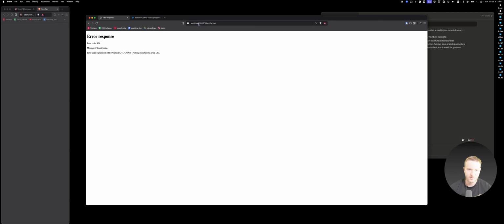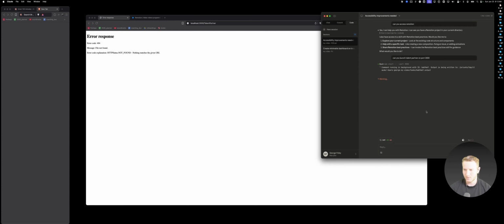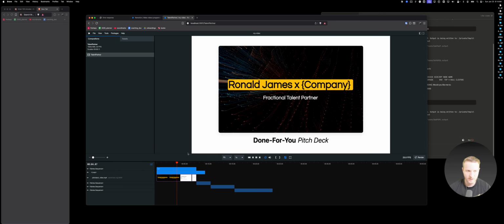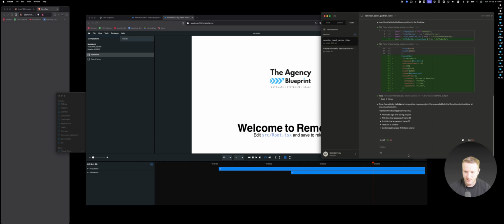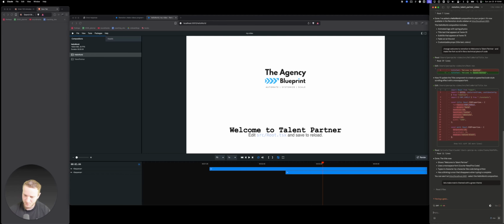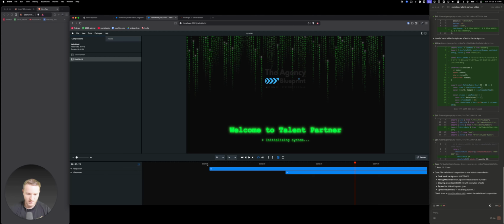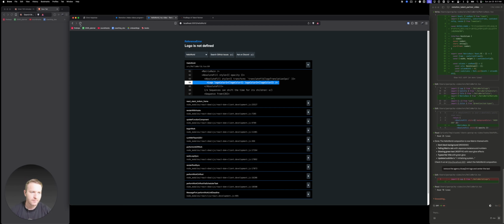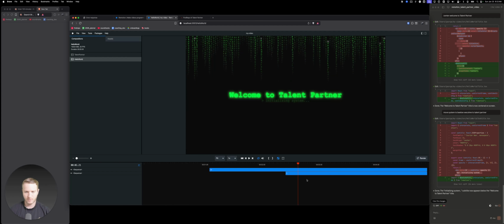an honest look at remotion ai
share video improvements in the comments